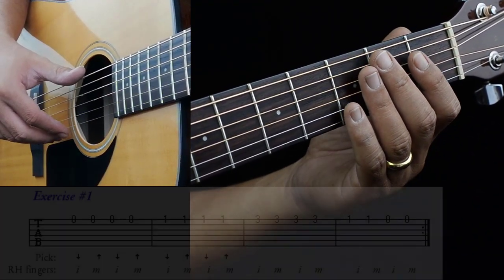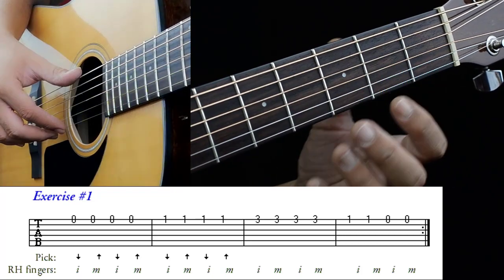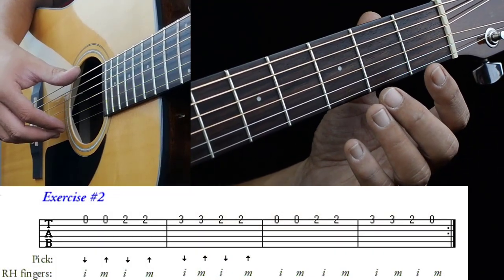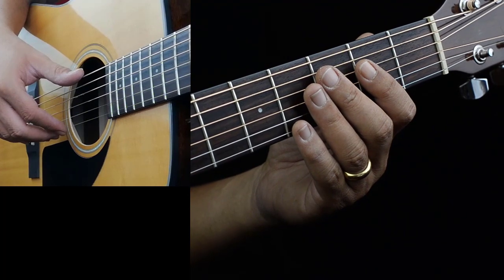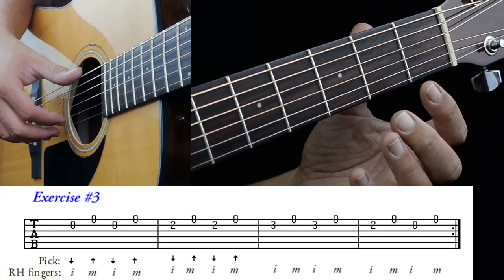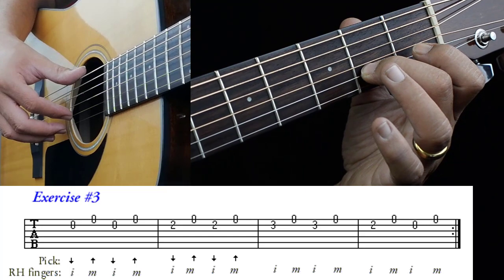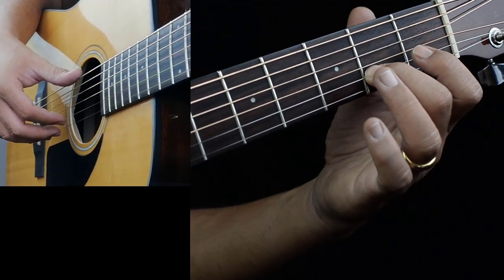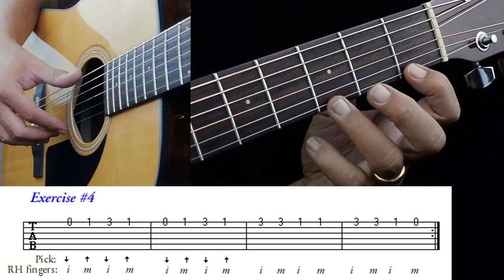Playing Melody - Left Hand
Learn to play guitar quickly with easy-to-follow guitar lessons that take you from basics such as how to tune a guitar, and how to play simple guitar chords to finger-picking, how to play blues and rock, and much more.

Learning guitar is made fun of with popular songs for both acoustic guitar and electric guitar made famous by Bob Dylan, Steve Miller, the Rolling Stones, Johnny Cash, John Lennon, and others.

Arranged in 8 sections, these incremental lessons cover the basics from holding the guitar and tuning the strings to playing chords and melodies, culminating in an explanation of finger-picking styles, and reading TABS.

In total, there are over 50 high-quality videos and lots of audio tracks to listen to and play along with.

Even If you have been playing for a while now, you can still benefit from the materials covered in this course and fine-tune your finger-picking skills and your theory.

We cover the minimum amount of theory here just to get your fingers playing chords and songs, I saved the details for the Intermediate course.

This course is designed for a total beginner who never played the guitar before, so I will go step by step over everything from the start.

It may feel a bit boring in the beginning, but trust me having solid basics will serve you well in the long run.

Here is what you will learn in this course:

Types of Guitars

Simple Chords and Strumming

Reading TABS and Playing Melodies

More Chords and Adding Accents

Playing Popular Songs

Rock Strumming and Power Chords

Bass-Note Strum with Country Tunes

Fingerpicking – from Arpeggio to Travis

== Join over 10,000 students who are rocking with my guitar courses on Udemy, hit the enroll button, and start your guitar journey today.